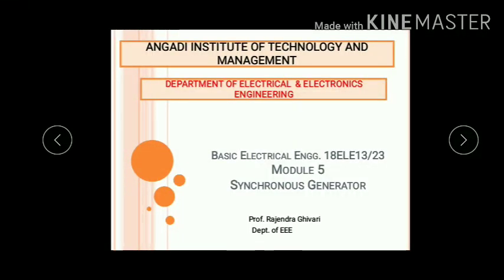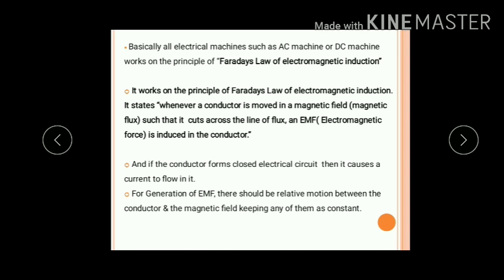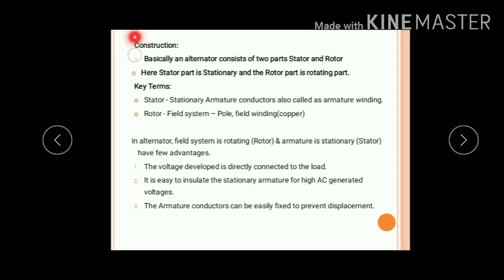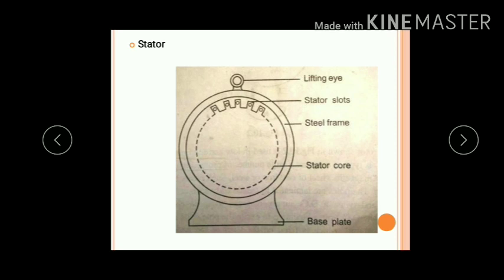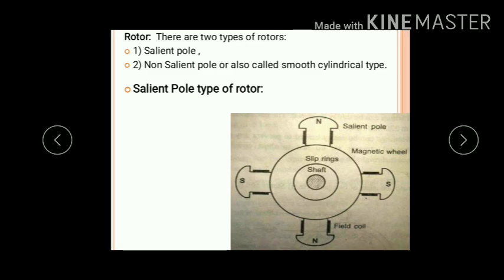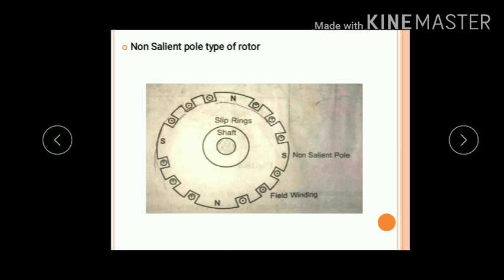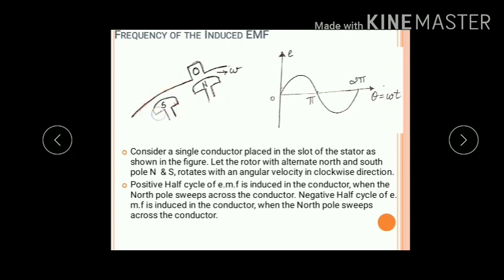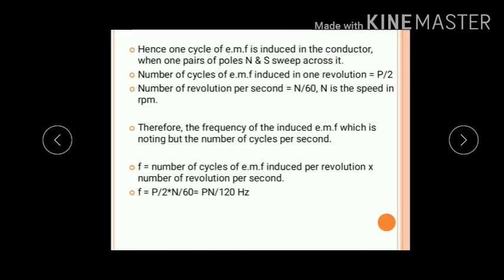BEE Module 5 Synchronous Generator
Basic Electrical Engg. 18ELE13/23
Module 5  Synchronous Generator